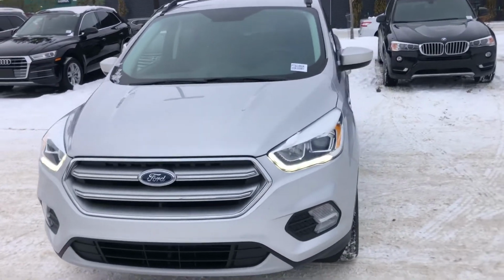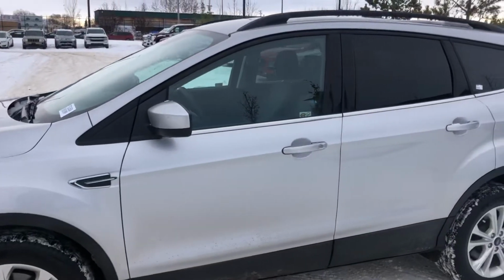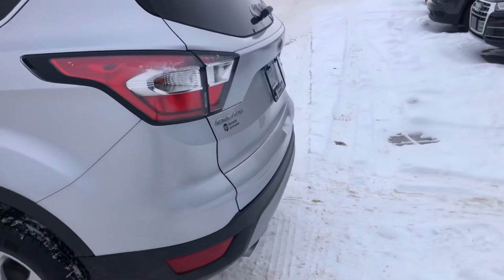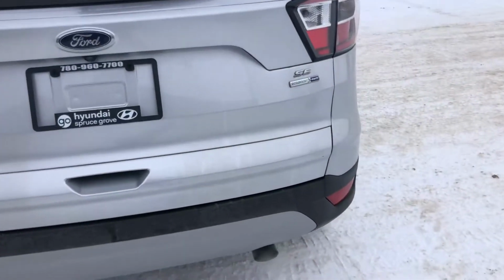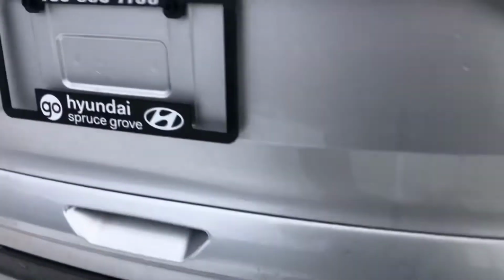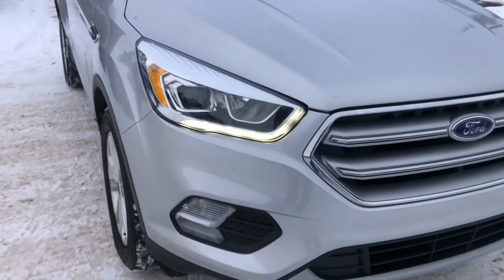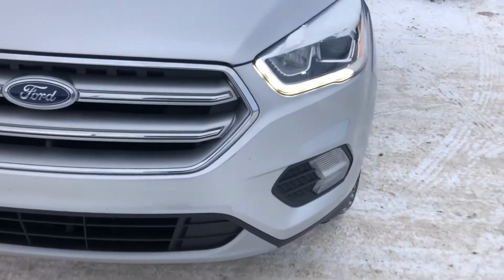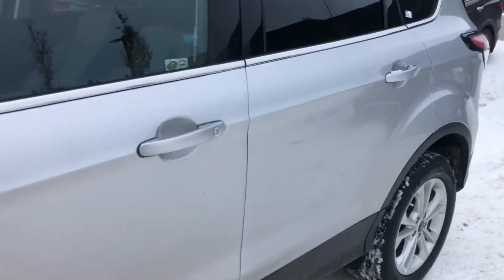PTSG1660A - 2017 Ford Escape SE at Spruce Grove Hyundai